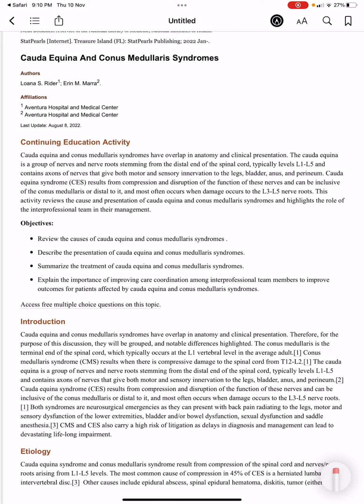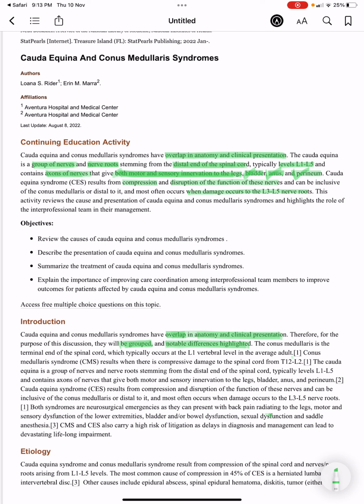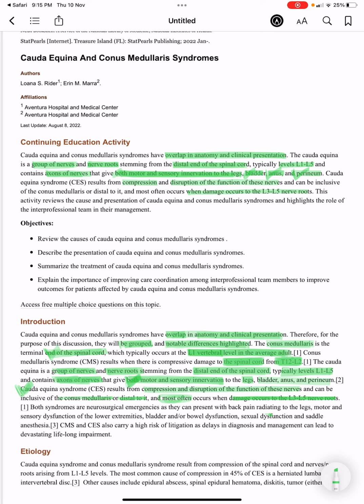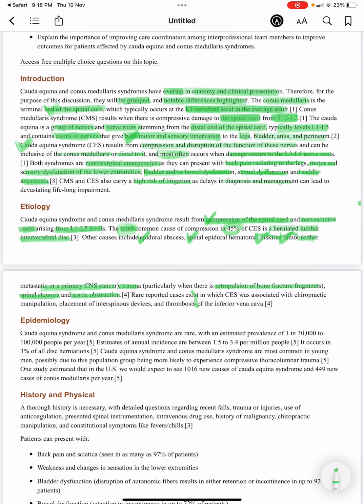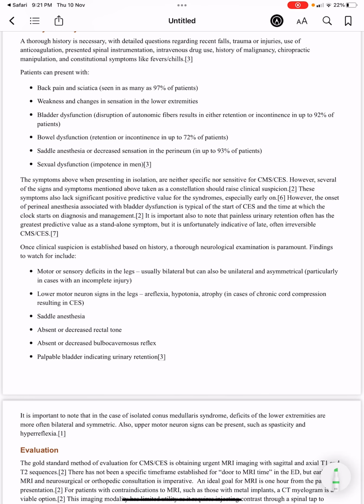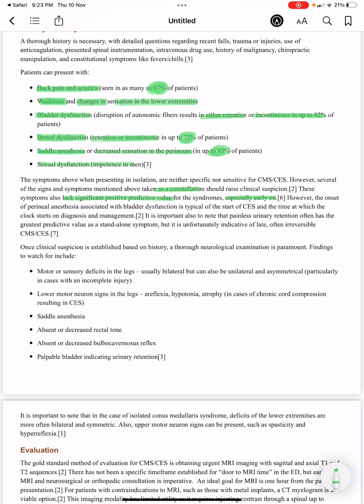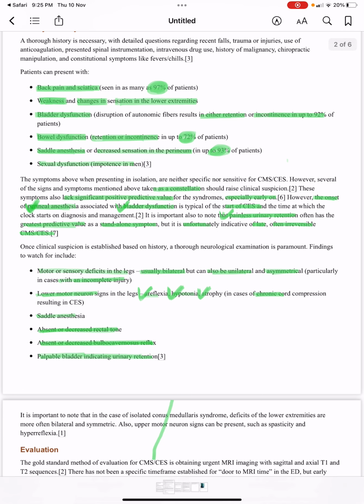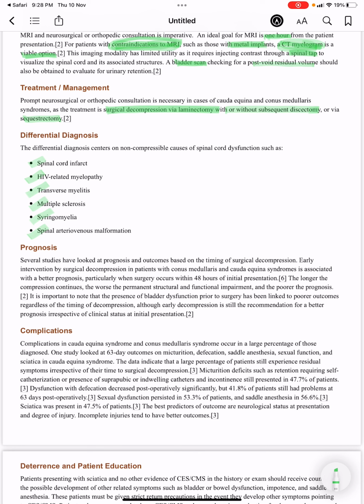Cauda equina and Conus medullaris